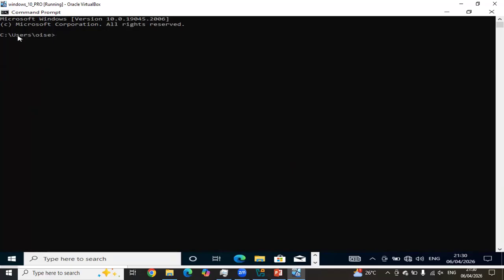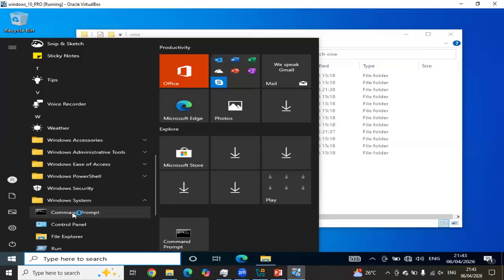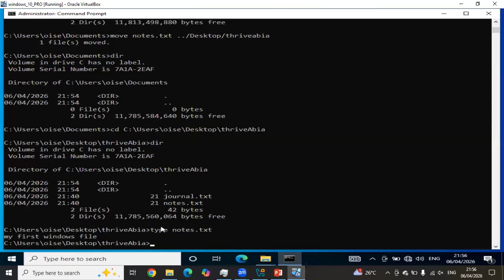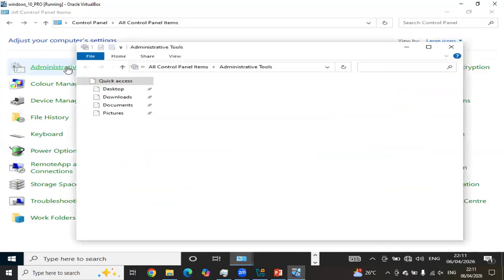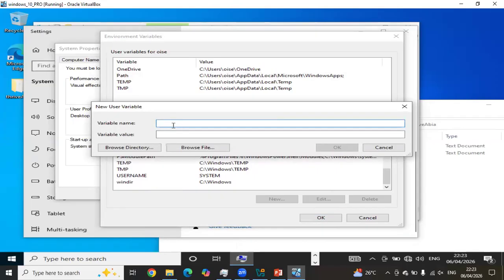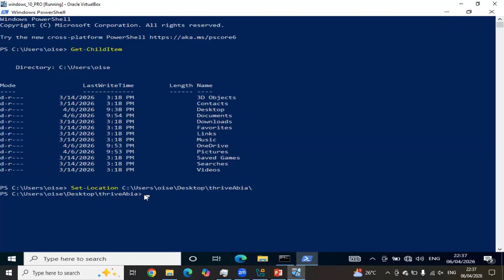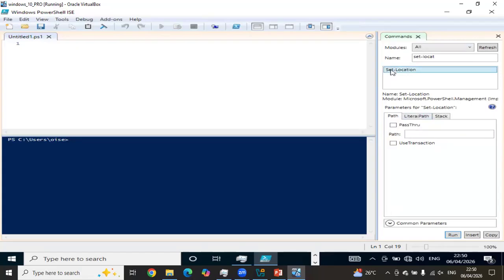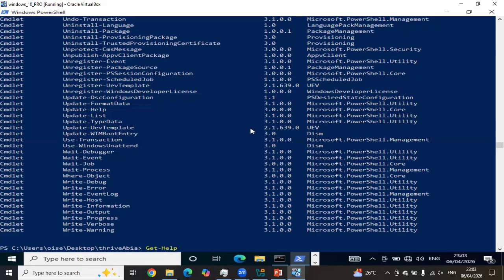TA Cybersecurity April 6th